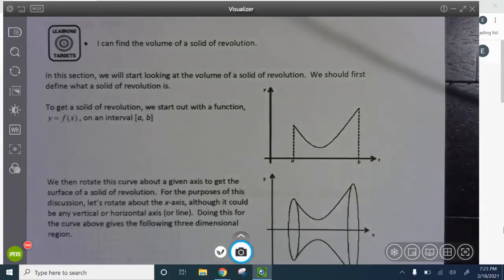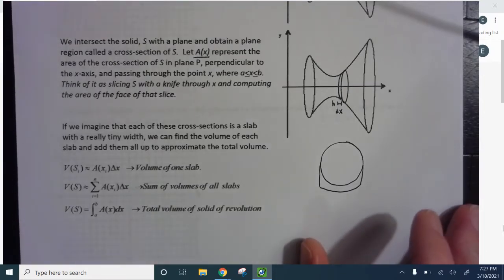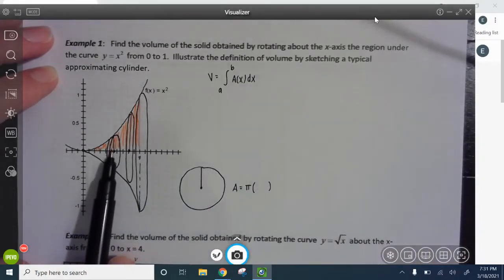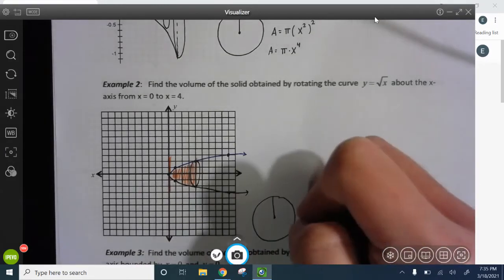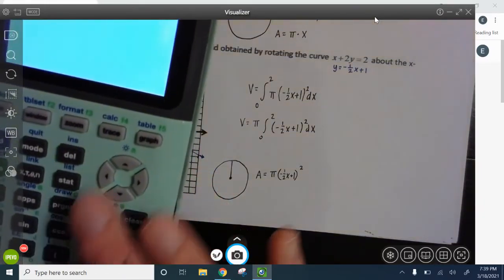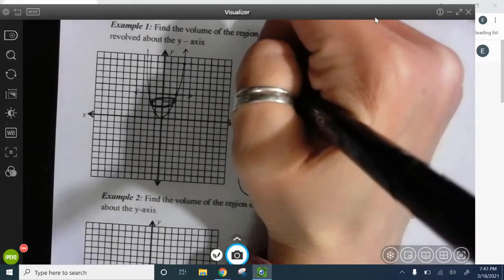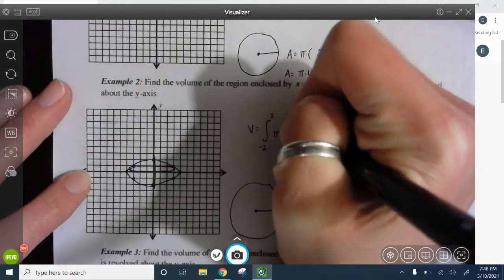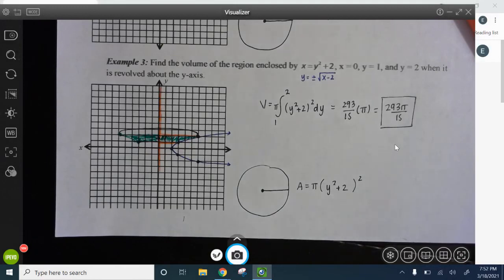Volume with Solid Regions